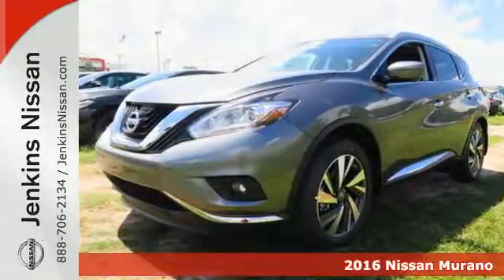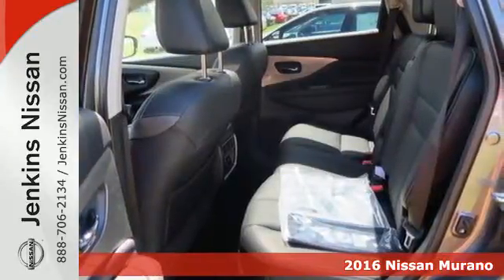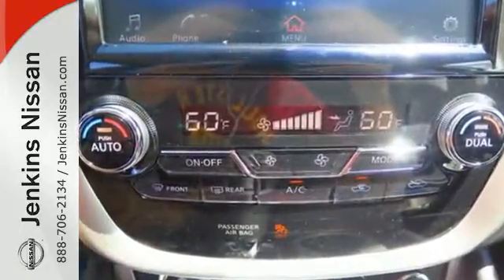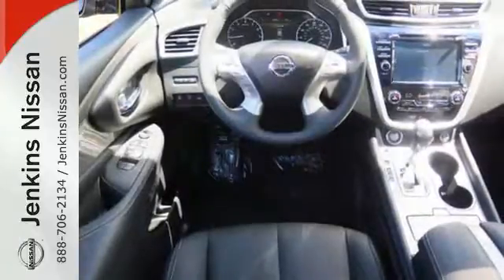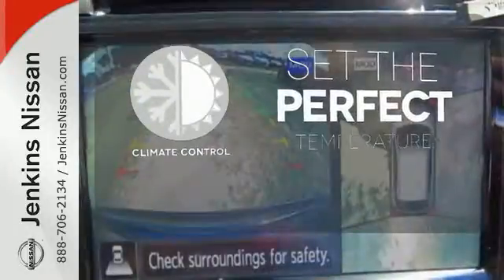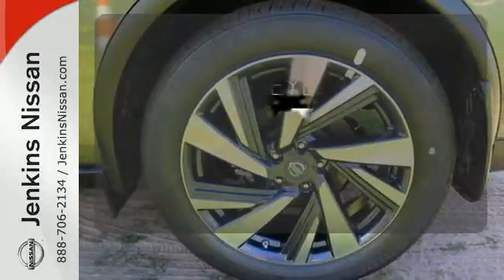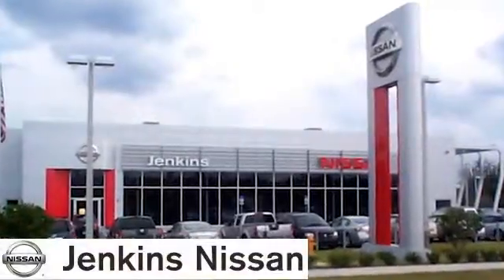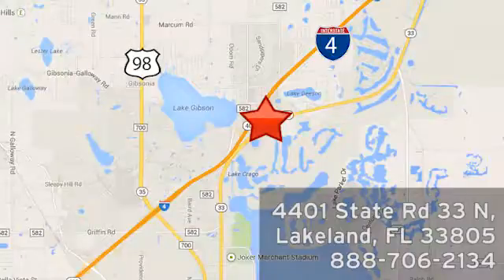New 2016 Nissan Murano Lakeland FL Tampa, FL 16MU210 - SOLD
Year: 2016
Make: Nissan
Model: Murano
Trim: FWD 4dr Platinum
Engine: 3.5 L V6 Cyl.
Color: Gun Metallic
Stock #: 16MU210
VIN: 5N1AZ2MG4GN166074

Address:
401 State Rd 33 N